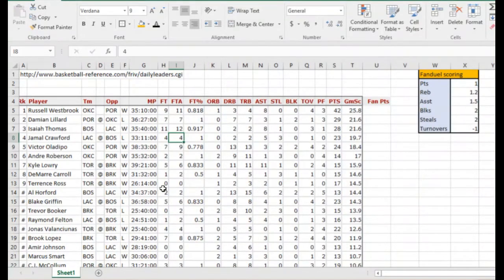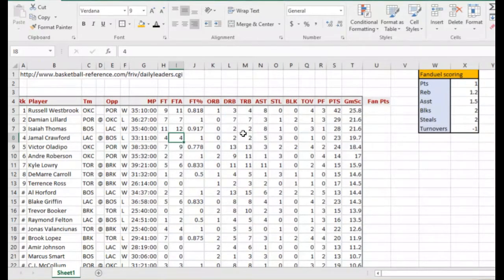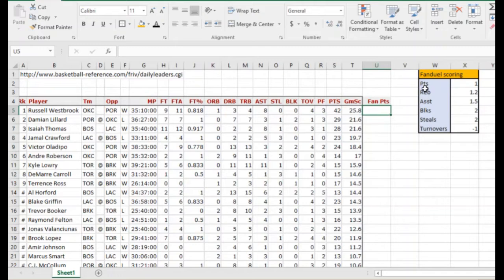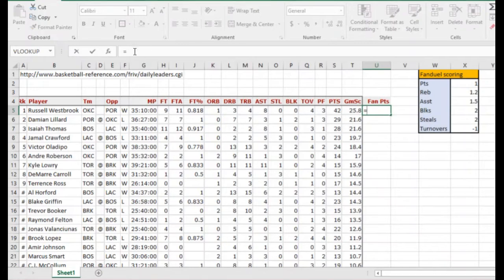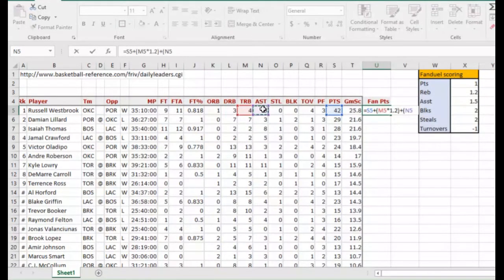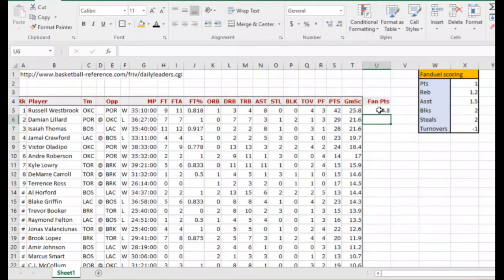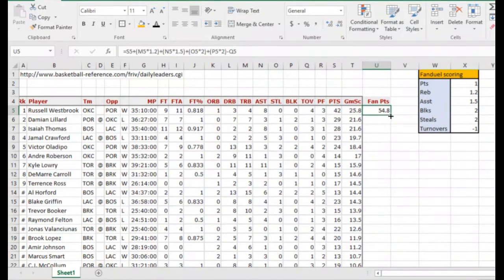How to Calculate Fantasy Points in a Spreadsheet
- check out our video course to learn how to use spreadsheets for daily fantasy sports

In this video I show you how to calculate Fanuel Fantasy points for basketball in a spreadsheet.  This will relate to any sport though.